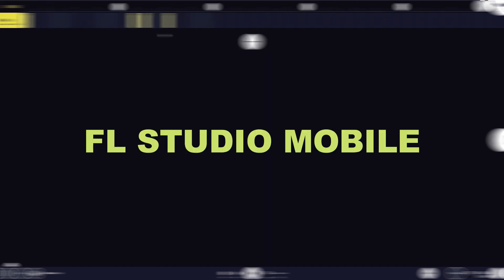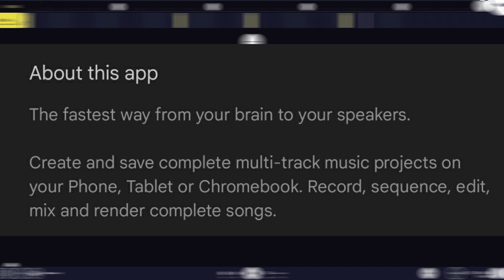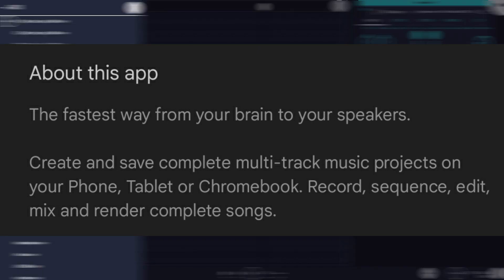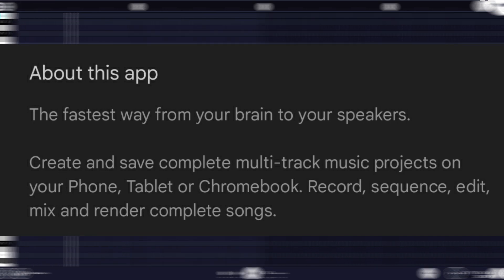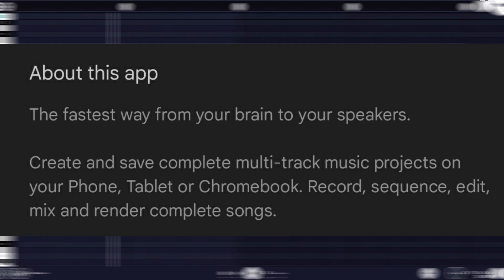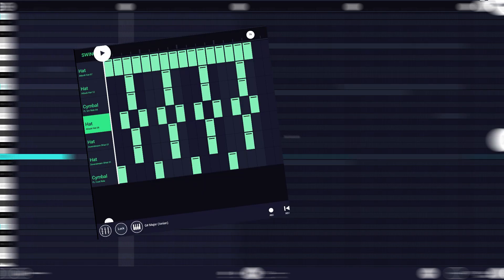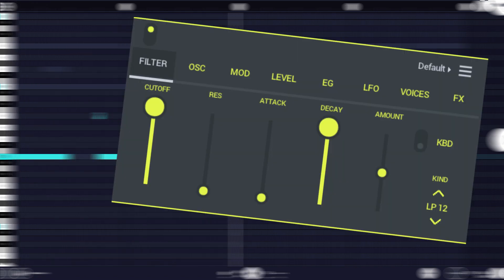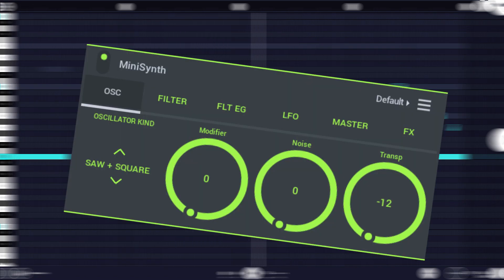The Ultimate Guide to Mobile Music Production: Never Miss a Beat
USE EARPHONE / HEADPHONE FOR BETTER AUDIO QUALITYbeats.

In this video I will talk about mobile music production. Mobile music is future. For making music on mobile we need a proper music making software.

∆ Fl mobile.
∆ Fl studio.

Fl mobile beats.
❖Quarries:-
fl studio mobile
GarageBand
bandlab
cubasis 3
caustic
audio evolution
best music production apps for android
best music production software
best apps for music production
best software for music production
best mobile DAW
best DAW for mobile
best music production app
fl studio mobile new update
mobile music production
mobile DAW
best DAW
wd beatz.